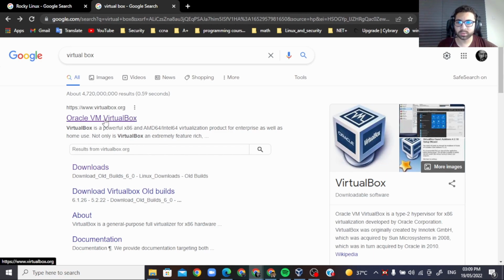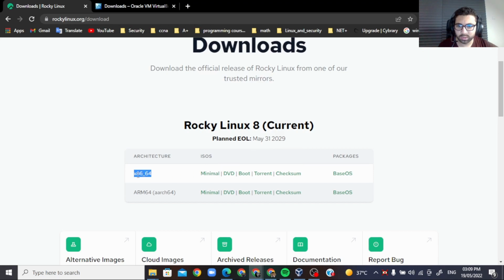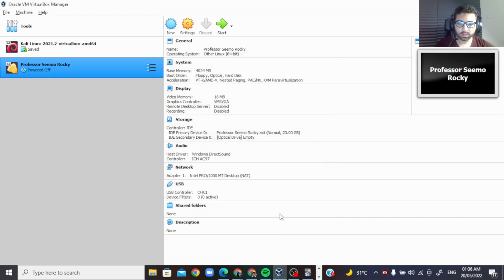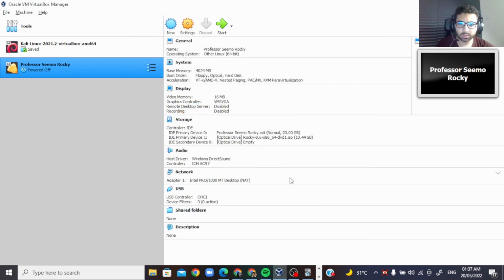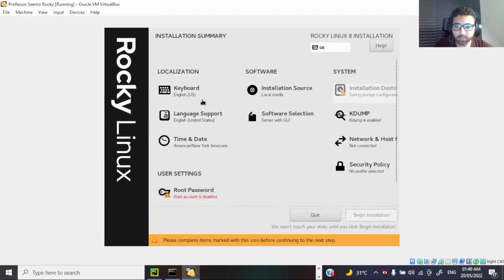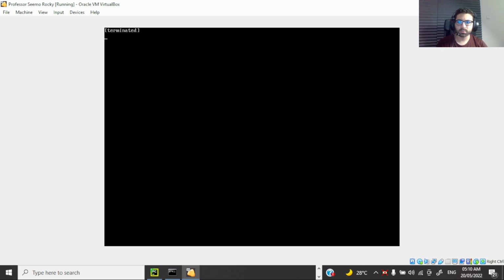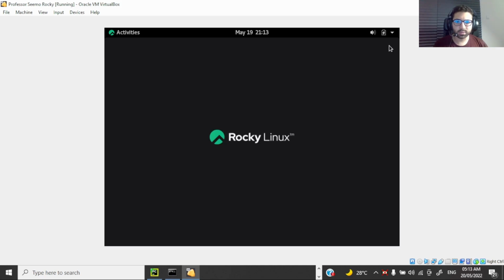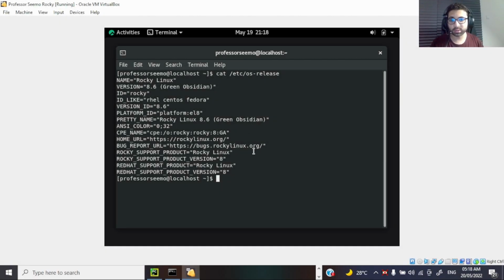Rocky Linux VirtualBox Setup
Downloading VirtualBox and Rocky Linux ISO. Then setting up rocky Linux on virtual box, with concise steps, straight to the point.

Happy Linux, enjoy!